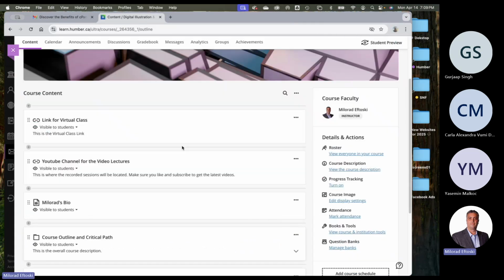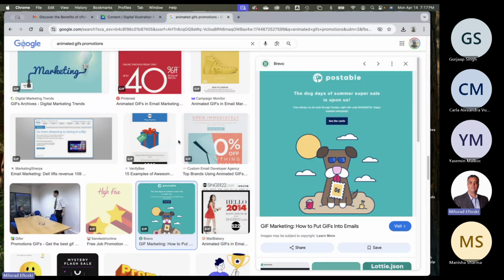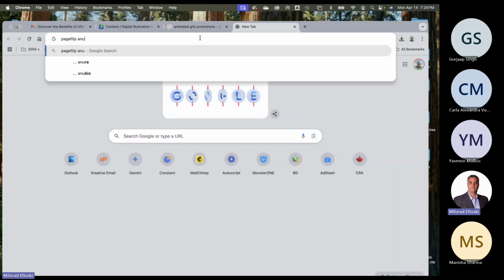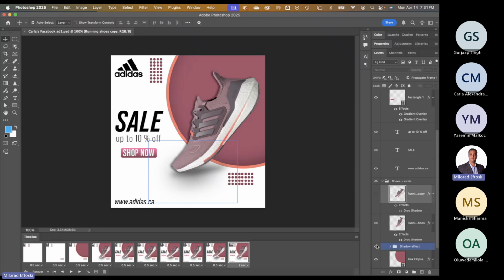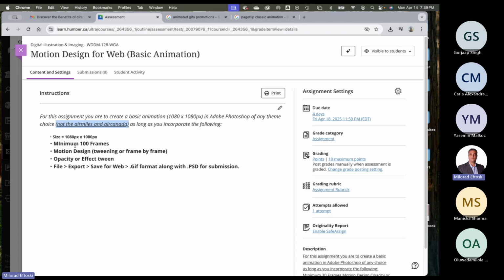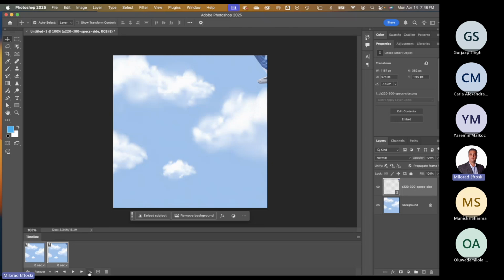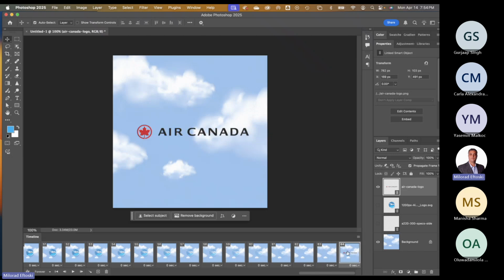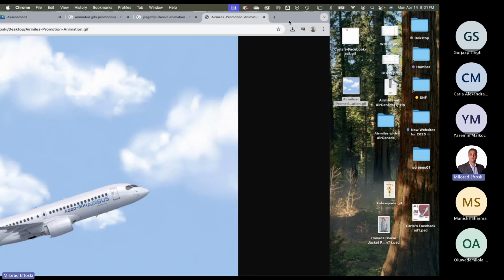Class 14 WDDM Animation in Photoshop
We finally get to integrate the most anticipated and coolest feature to date in Adobe Photoshop. We explore Frame by Frame animation as well as more advanced method such as: Tweening with all 3 parameters: Position, Opacity and Effects.